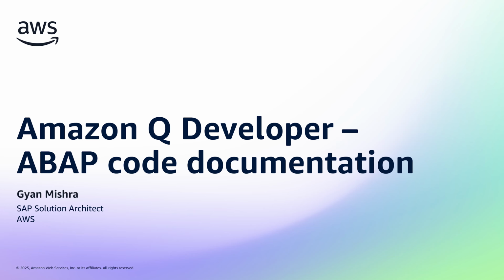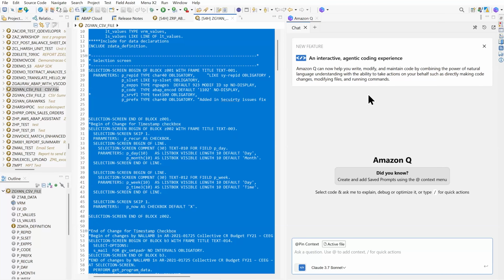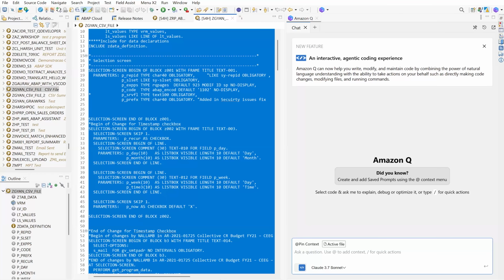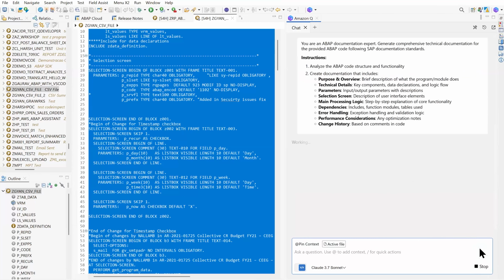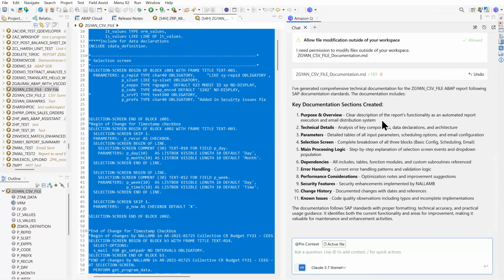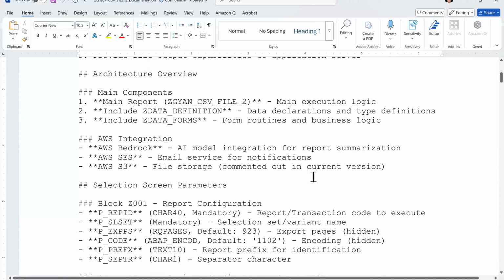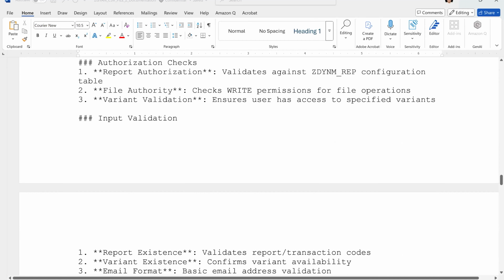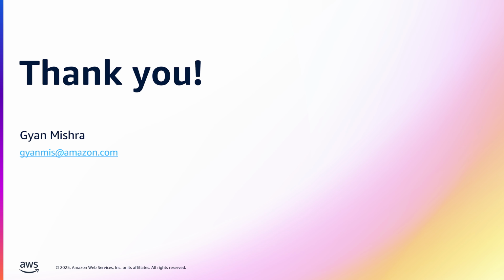ABAP Code Documentation | Amazon Web Services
In this video, we will share how Amazon Q Developer analyses the existing code and helps to generate documentation. Documentation categorises all the elements (Data defination, SQL Statement etc.) of ABAP code.

Why AWS?